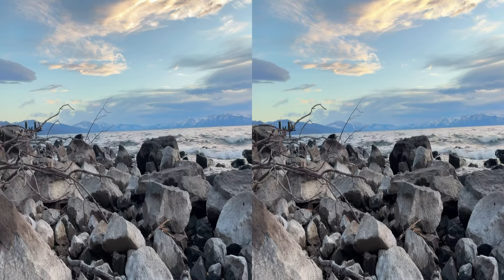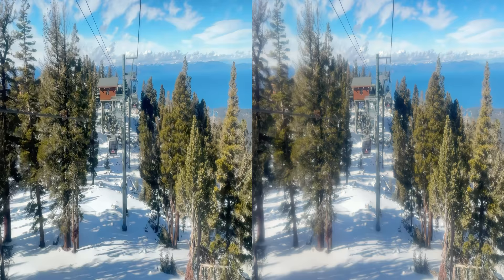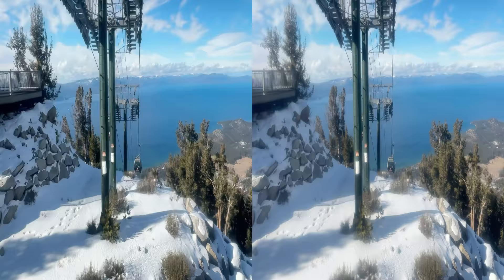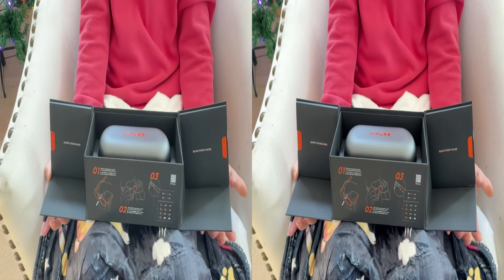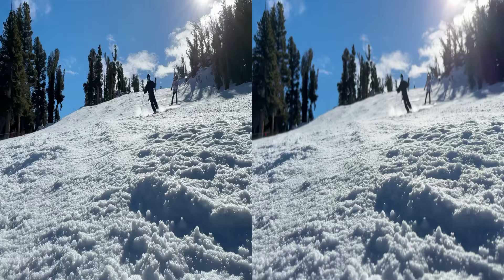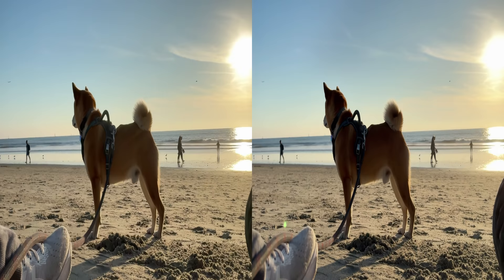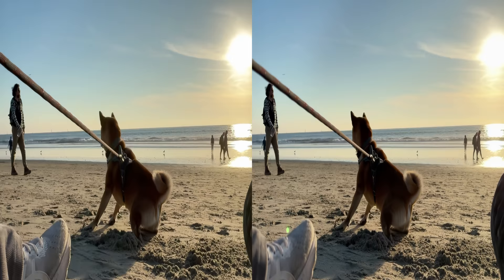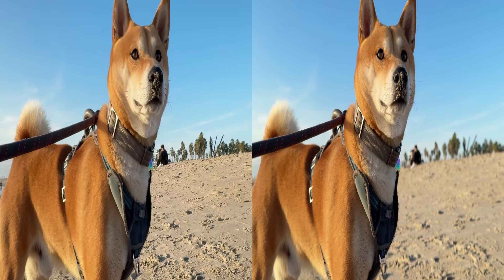Apple Spatial Video Real-World 3D Footage | Shot on iPhone 15 Pro Max (FREE download for Vision Pro)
👈 Just Airdrop onto AVP and PLAY!
Explore the immersive world of Apple Spatial Video with our latest MV-HEVC Spatial Video showcase! 📱Curious about the mesmerizing capabilities of Apple's Spatial Video? Look no further! Join us on an exciting journey through the realms of spatial storytelling as we unveil the wonders captured on the iPhone 15 Pro Max with the latest firmware.

Compatible with your favorite VR headsets such as Meta Quest 3, Quest 2, Pico VR, and XR headsets like Viture One XR Glasses, this spatial video experience promises to transport you to new dimensions.
🔍 Witness the magic unfold as we delve into the intricacies of shooting spatial video on the iPhone 15 Pro Max. Discover what content thrives in this medium and what falls short, as we share valuable insights and basic shooting techniques. Learn about camera movement for 3D Spatial Video, and elevate your understanding of this revolutionary form of storytelling.

Tired of hearing others talk about their spatial video experiences? It's time to embark on your own adventure! This video is your ticket to a personalized spatial journey.

⚡ Don't forget, to truly immerse yourself in the spatial magic, you'll need a VR headset or a 3D display, like the new Viture One Lite XR glasses.

1. Watch on the YouTube VR App inside Meta Quest / Pico / SteamVR. Make sure to set the resolution to 2160P (4K) for the best quality.
2.
3. Watch on Meta Quest Browser on YouTube.com - you will need to 1st set the resolution to 2160P 4K, then click the Full Screen button. WebXR browser will engage in full screen in an ad-free environment. We turn off Ads, so we are not making a dime from you. We just want you to enjoy Spatial Video uninterrupted. Turn off close captions as well. Then in full-screen mode, pick "None VR" and pick "3D Side by Side". On Meta Quest Browser, the screen is wider in curve screen mode, and it provides the best quality in AV1 - just like an IMax theater, pretty cool.
4. Watch it with Viture One or Viture One Lite XR glasses. It will just work on your iPhone or Android phone when you turn on 3D mode. No extra step is required.

0:00 - Introduction of spatial video
0:37 - How to watch this spatial video
1:52 - Different types of spatial video content
2:56 - Spatial video in MOTION
4:20 - Topaz Video AI works with spatial video
5:27 - Scenic relaxation spatial video for meditation
6:21 - Spatial video is 3D video, NOT volumetric 6DoF video
6:50 - Pet spatial video
7:35 - iPhone spatial video limitation
8:12 - Unboxing ASMR spatial video
10:12 - How to edit spatial video?

Free Spatial Video for your Apple Vision Pro:
⬇️ Download MV-HEVC version here (for Apple Vision Pro or device support spatial video only)

✅ Use discount code: HughHou to get 10% off!